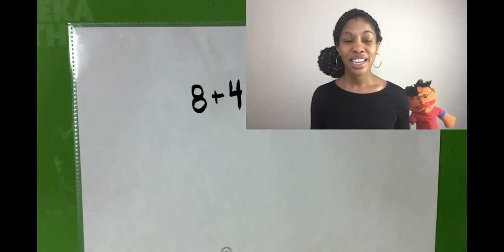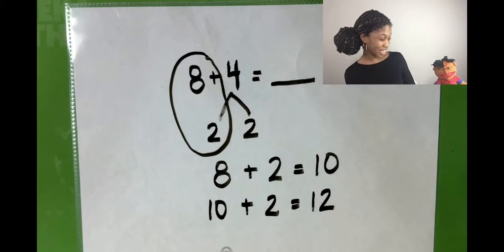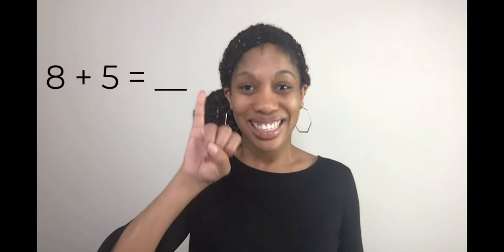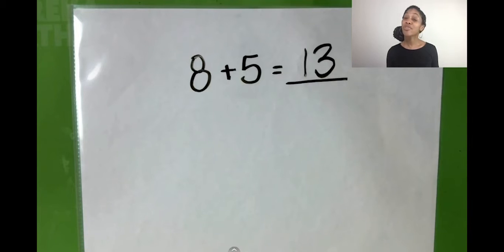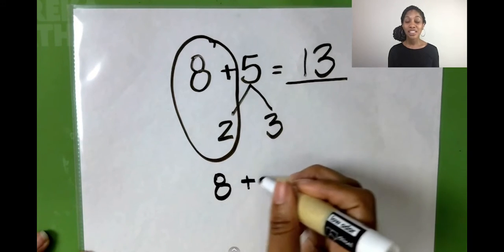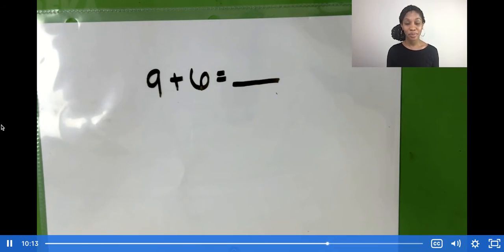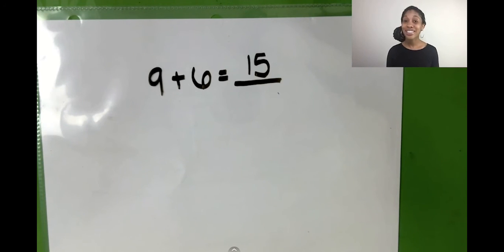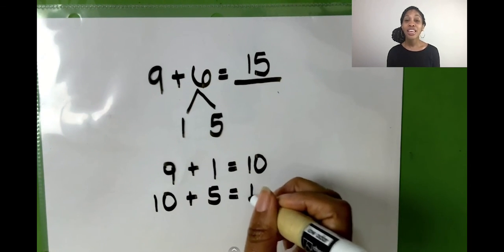Great Minds | In Sync